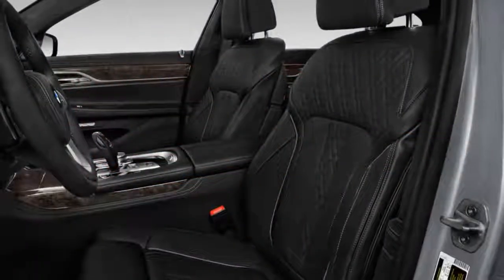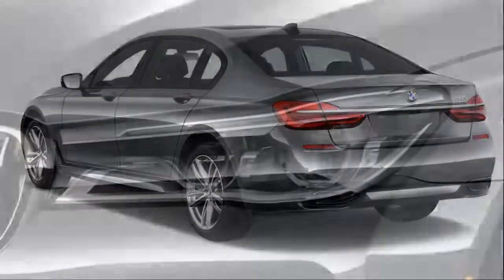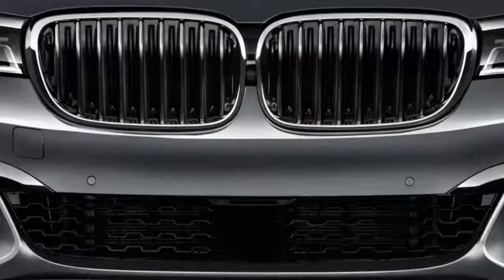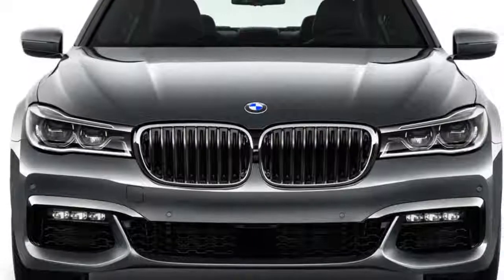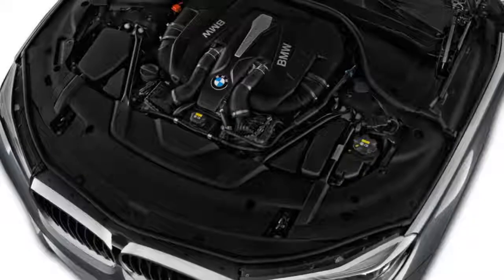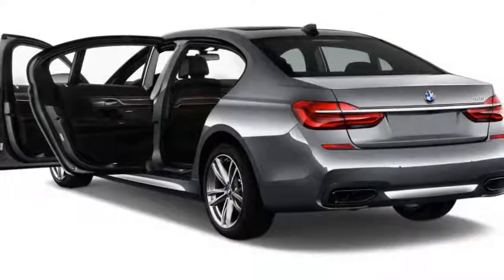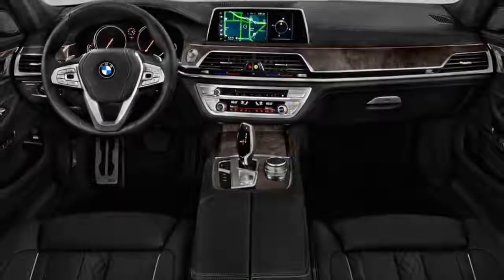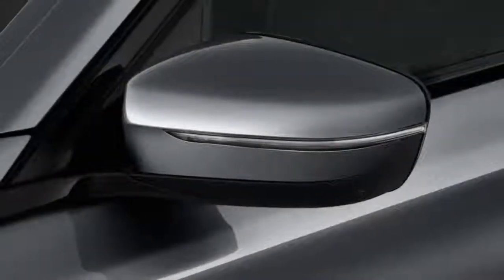2018 bmw 750